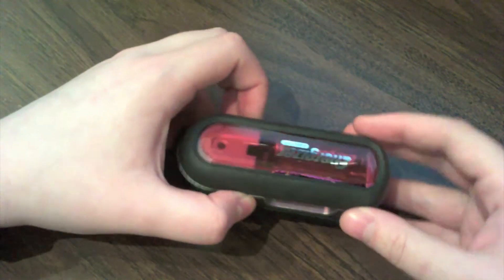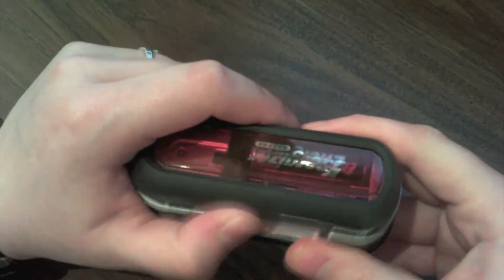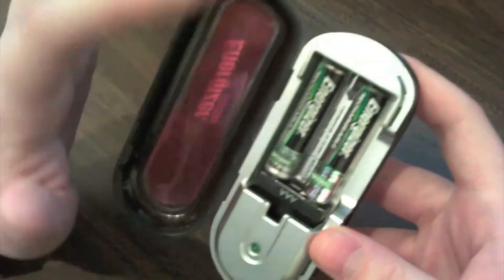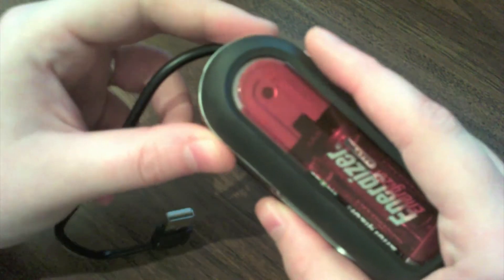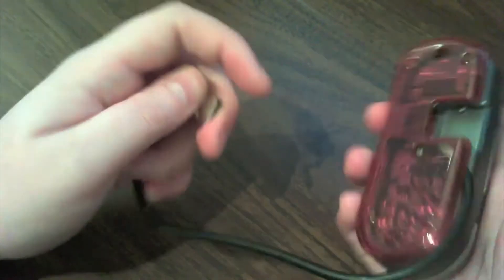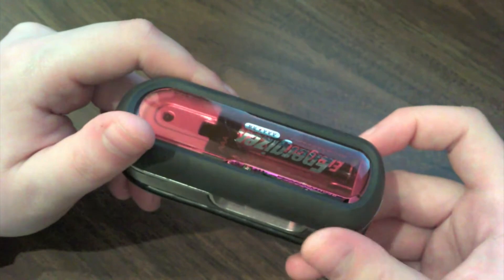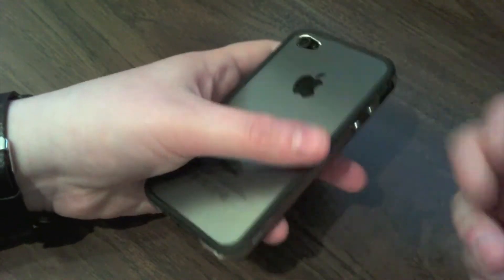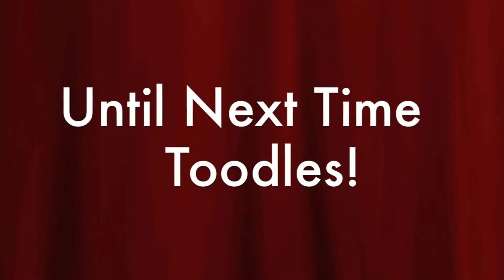portable rechargeable energizer batteries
hey everyone! let me know if you like the idea of this new series! also what should i call it?

pick it up here: